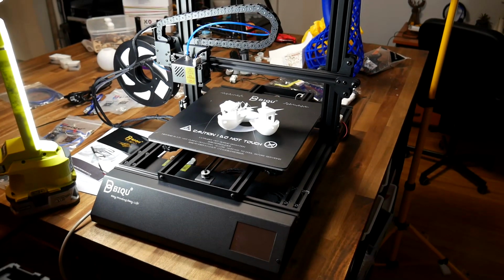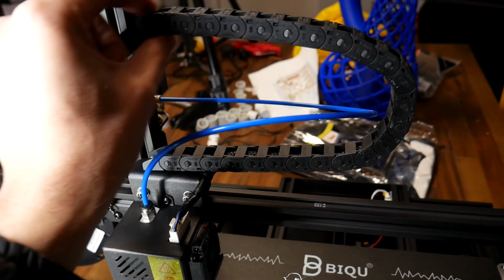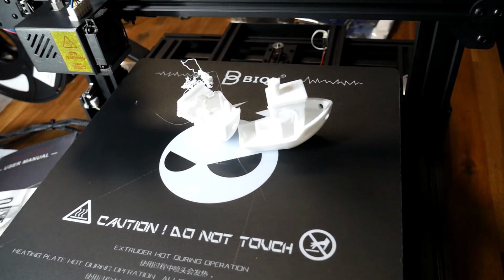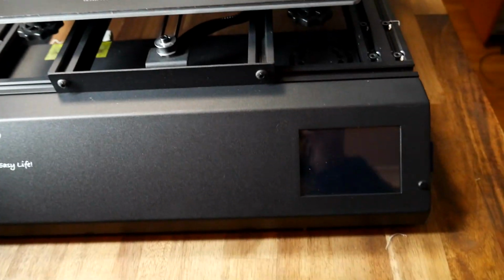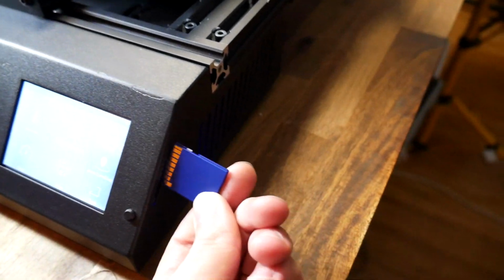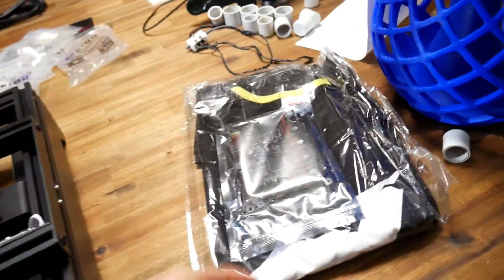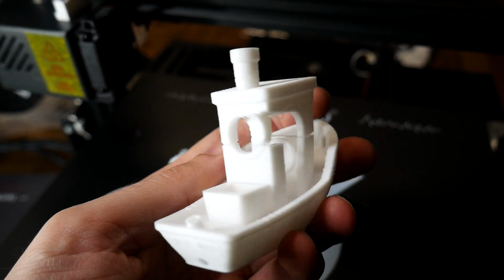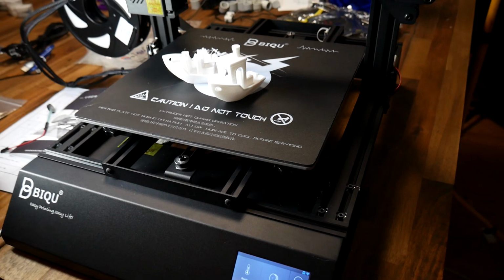bs006 thunder first impressions